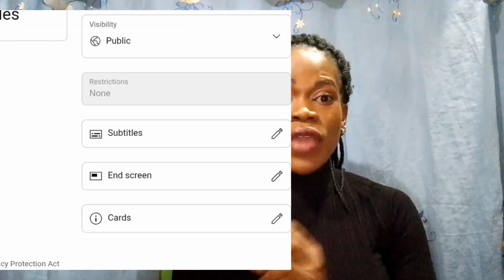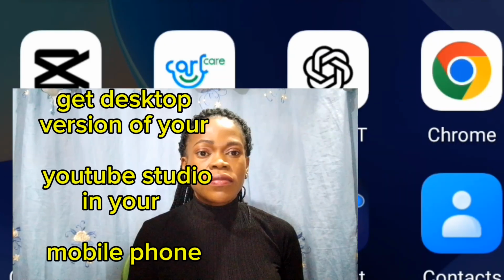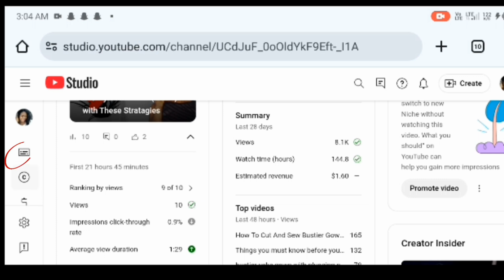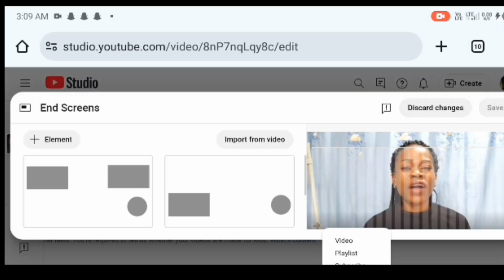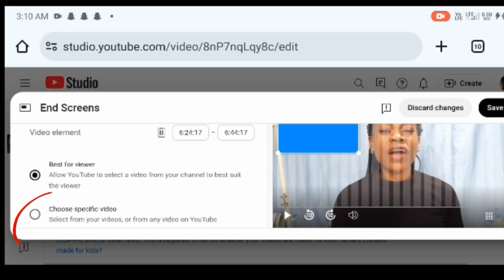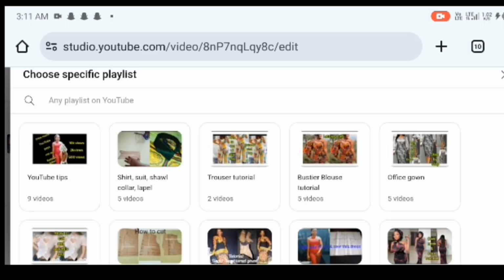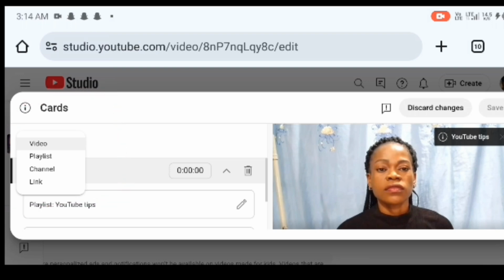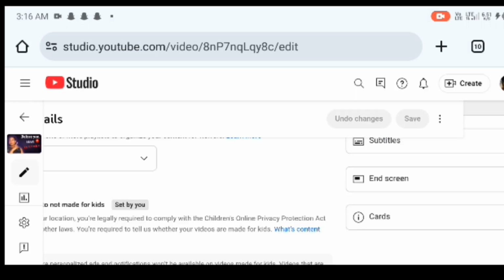How to add an End screen to YouTube videos using mobile phone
Endscreen tutorial.
how to add Endscreen to YouTube videos
how to add cards to YouTube videos
how get more views on YouTube
how to grow on YouTube
Do this and get more views